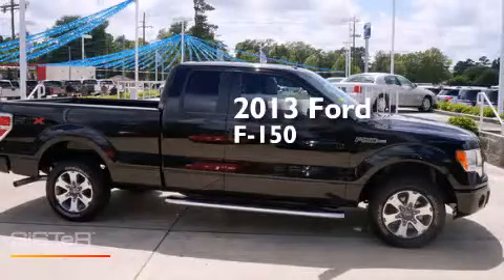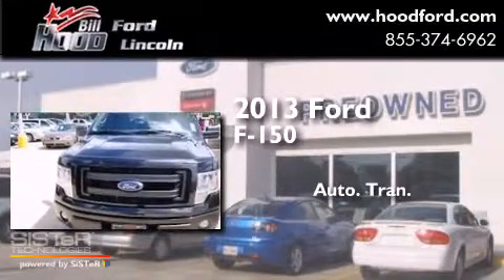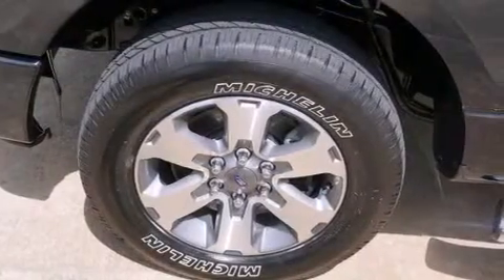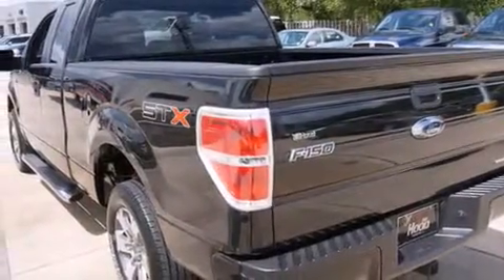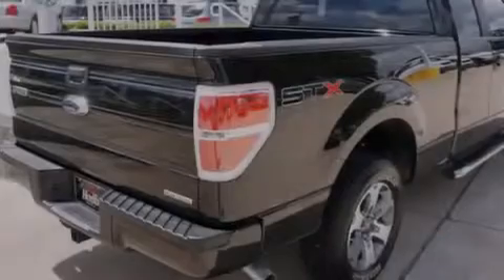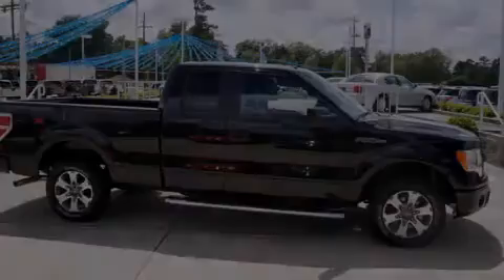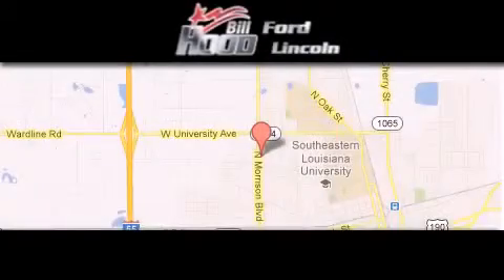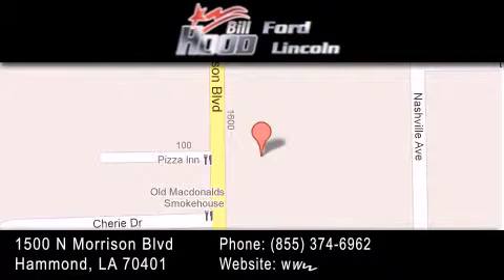2013 Ford F-150 Gulfport MS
We've been honored to serve the Hammond LA area , we promise that your experience at our dealership will exceed your expectations ! Year : 2013 Make : Ford Model : F-150 Engine : 5.0L Trans . : Automatic Exterior : Black Miles : 4,129 Interior : Gray Stock : RP4746 Bill Hood Ford Lincoln 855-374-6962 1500 N. Morrison Hammond , LA 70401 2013 Ford F-150 Hammond LA